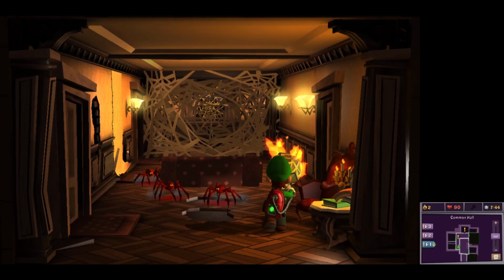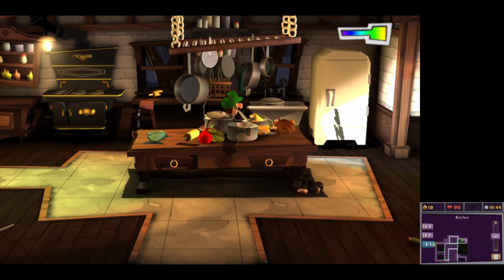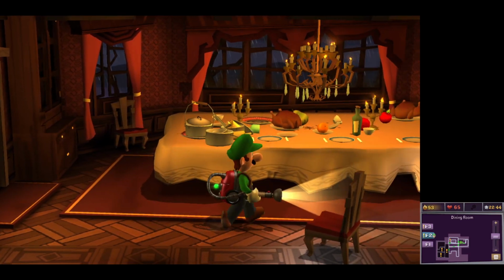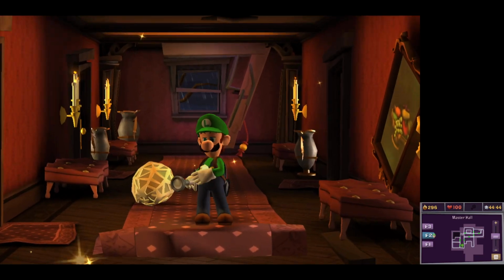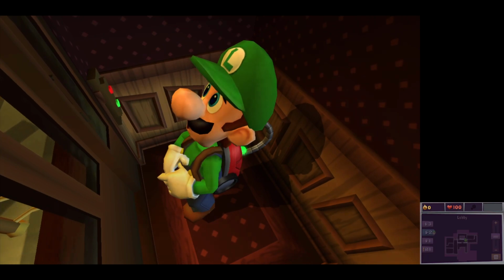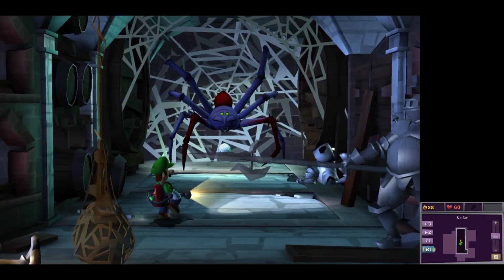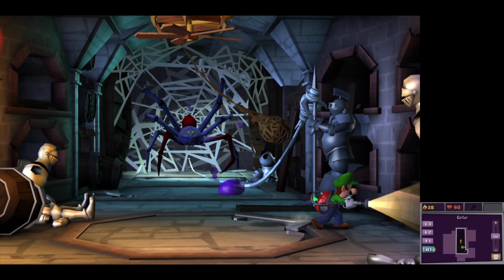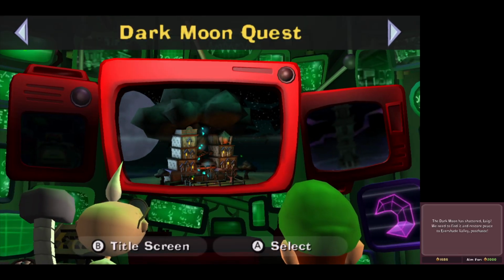Luigi's Mansion: Dark Moon | Part 3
Time to play a game from the past! luigismansiondarkmoon This game is for the 3ds from nintendo and is the sequel to the popular luigismansion for nintendo gamecube It's time to play through it again!